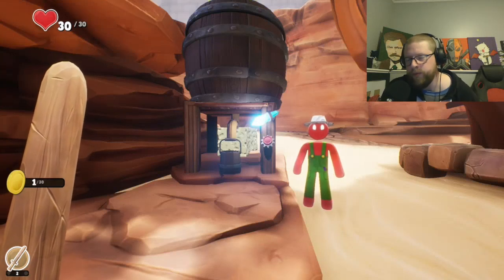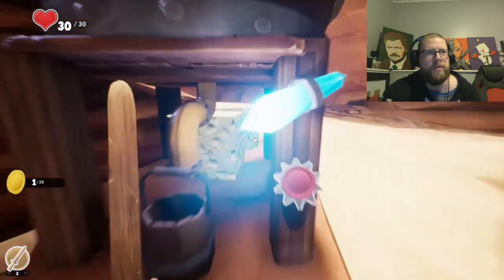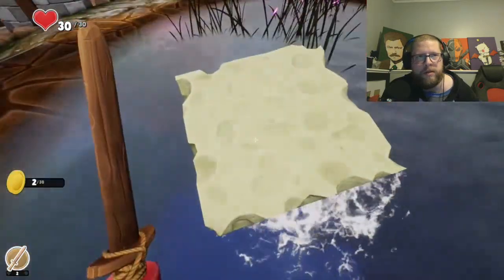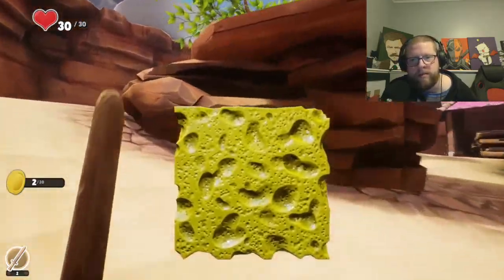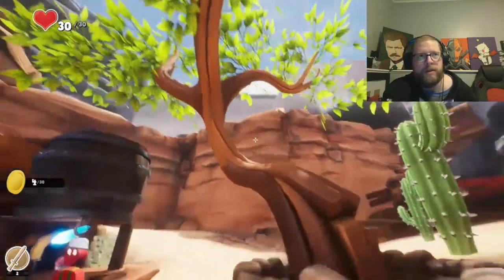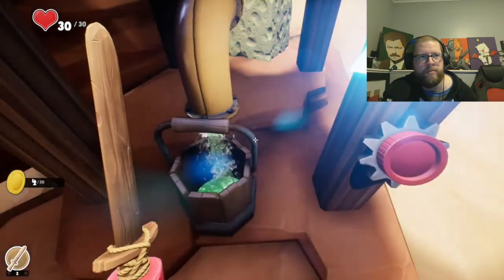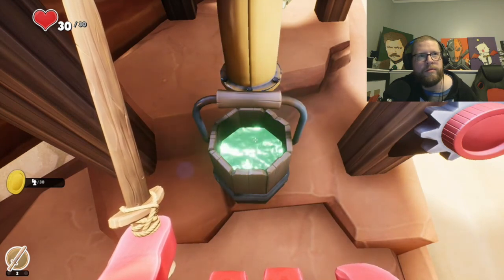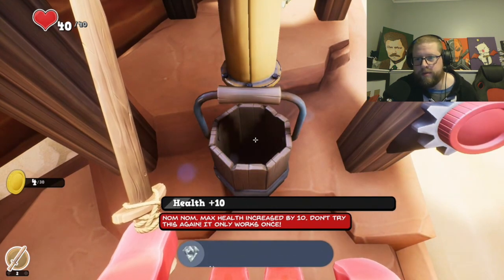SupraLand Health Drink Achievement. Quick and to the point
I’ll show you how to unlock this achievement